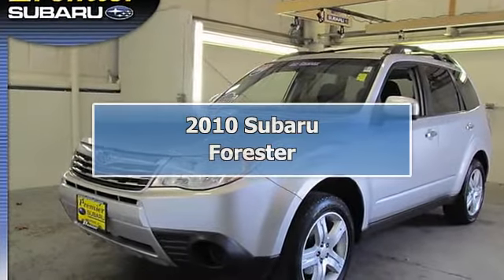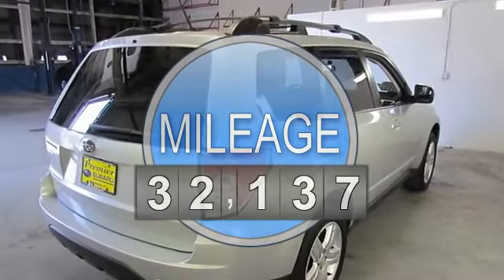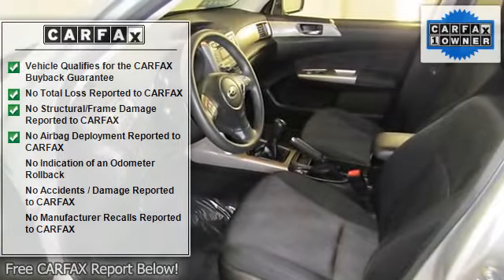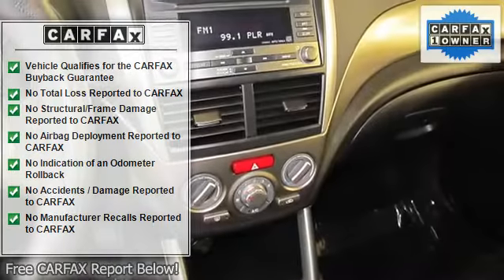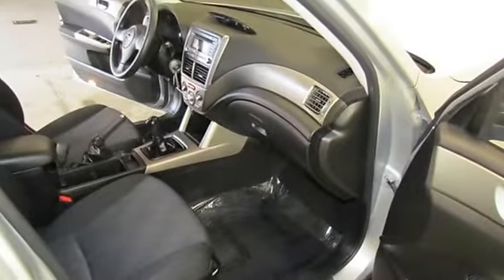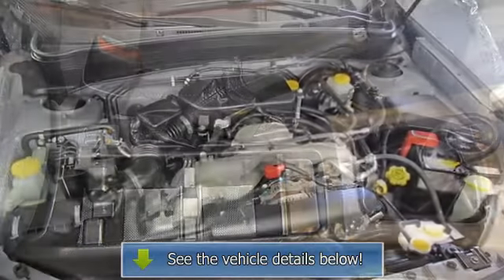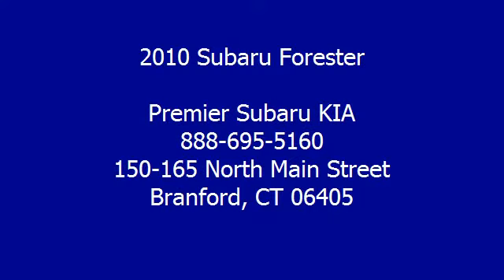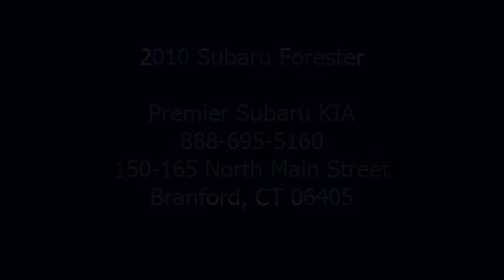2010 Subaru Forester - Premier Subaru KIA - Branford, CT 06405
For Sale: 2010 Subaru Forester
VIN: JF2SH6CC0AG731841
Engine: 4 Cylinder Engine 2.5L/150
Drivetrain: All Wheel Drive
Transmission: 5-Speed M/T
Mileage: 32,137
Color: Spark Silver Metallic (exterior) Aurora Black (interior)

Features:
SUBARU FACTORY CERTIFIED 7 YEARS / 100,000 MILES! HARD TO FIND MANUAL TRANSMISSION! All-Weather Package (Heated Exterior Body-Color Mirrors, Heated Front Seats, and Windshield Wiper De-Icer), Forester 2.5X Premium, Subaru Certified, 5-Speed Manual, Anti-lock Brake System brakes, Air Conditioning, Alloy wheels, A M/FM Stereo w/Single Disc CD Player, Aurora Fabric Upholstery, Bought here and traded here, Brake assist, Bumpers: body-color, Electronic Stability Control, Front Reclining Bucket Seats, Low tire pressure warning, Maintained by Premier Subaru, One Owner, Outside temperature display, Power door mirrors, Power driver seat, Power moonroof, Power steering, Power windows, Radio data system, Rear window defroster, Speed control, Steering wheel mounted audio controls, Tachometer, Traction control, and Trip computer. CERTIFIED! COMES WITH A Car Fax VEHICLE HISTORY REPORT WITH THE FULL BUYBACK GUARANTEE! PRICED UNDER KELLEY BLUE BOOK FOR A TREMENDOUS VALUE! If you want an amazing deal on an amazing S U V, that has always been properly serviced, then take a look at this dealer-maintained Two Thousand Ten Subaru Forester. This Forester has plenty of passenger space and a hatch area with cargo room galore. It is nicely equipped with features such as All-Weather Package (Heated Exterior Body-Color Mirrors, Heated Front Seats, and Windshield Wiper De-Icer), Forester 2.5X Premium, Subaru Certified, 5-Speed Manual, Anti-lock Brake System brakes, Air Conditioning, Alloy wheels, A M/FM Stereo w/Single Disc CD Player, Aurora Fabric Upholstery, Bought here and traded here, Brake assist, Bumpers: body-color, Electronic Stability Control, Front Reclining Bucket Seats, Low tire pressure warning, Maintained by Premier Subaru, One Owner, Outside temperature display, Power door mirrors, Power driver seat, Power moonroof, Power steering, Power windows, Radio data system, Rear window defroster, Speed control, Steering wheel mounted audio controls, Tachometer, Traction control, and Trip computer. Designated by Consumer Guide as a Two Thousand Ten Recommended Compact S U V. Subaru Certified Pre-Owned means you not only get the reassurance of up to a 7yr/100,000-Mile Powertrain Limited Warranty, but also a 152-point inspection/reconditioning, 24/7 Road Side assistance, rental car benefits, and a complete Car Fax vehicle history report. BUY IN CONFIDENCE FROM PREMIER SUBARU, CT'S EXCLUSIVE AAA APPROVED AND BBB A+ RATED SUBARU DEALERSHIP.